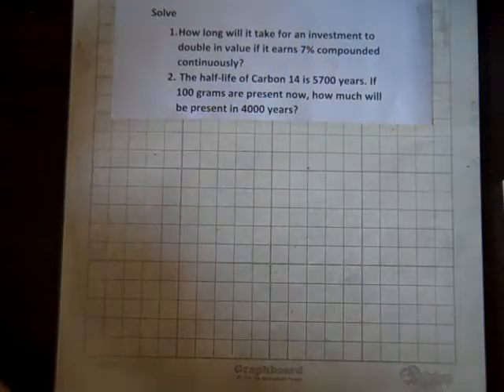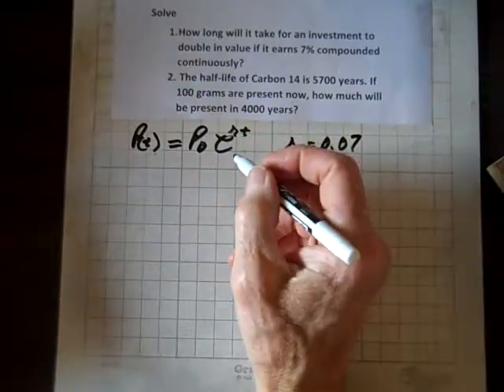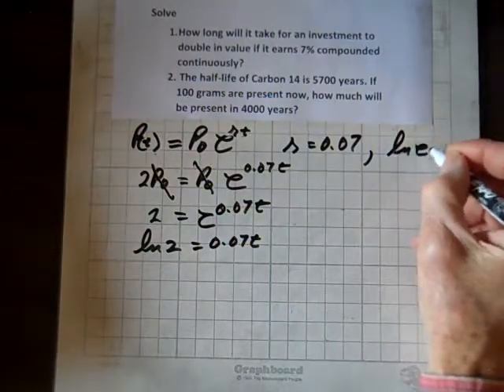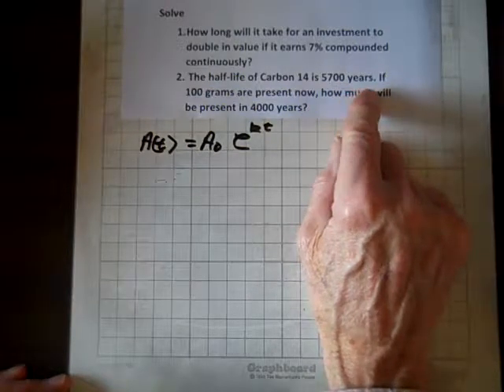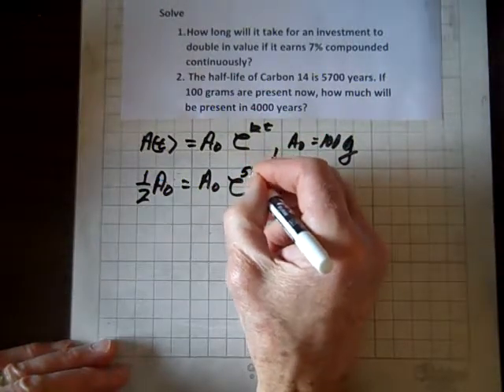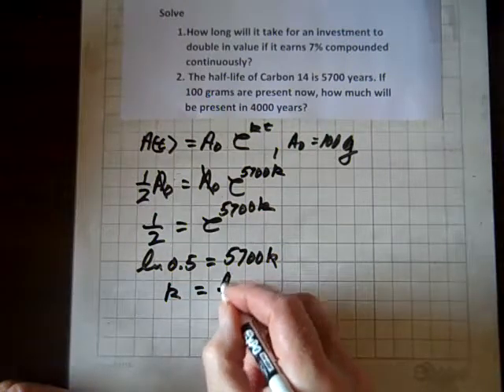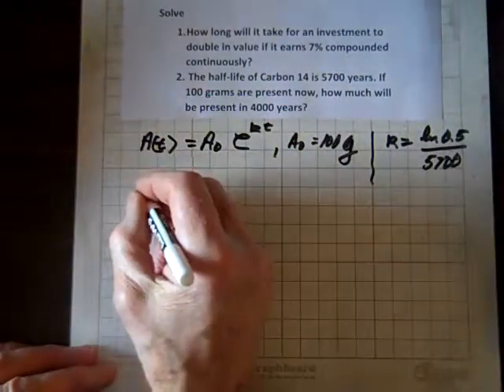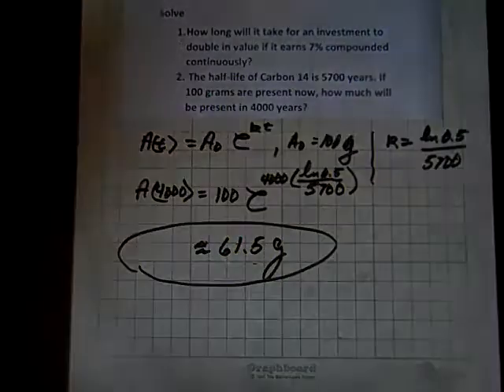College Algebra Application of Exponential and Logarithmic Functions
A doubling-time problem and a decay problem are resolved.